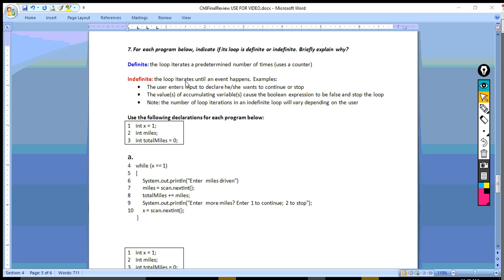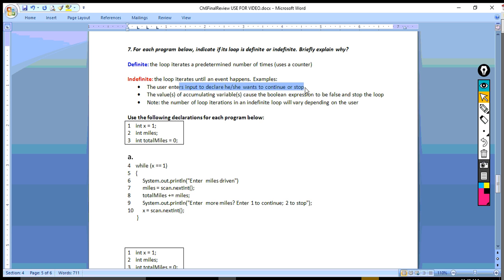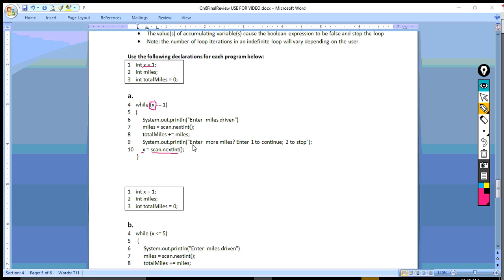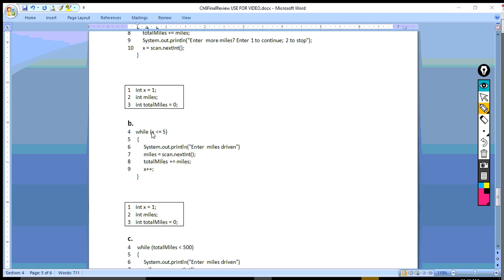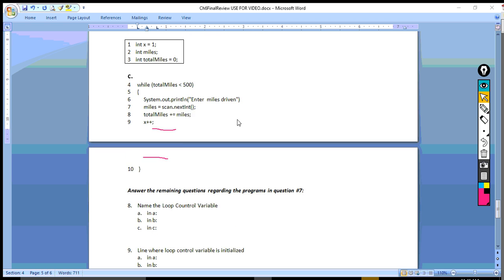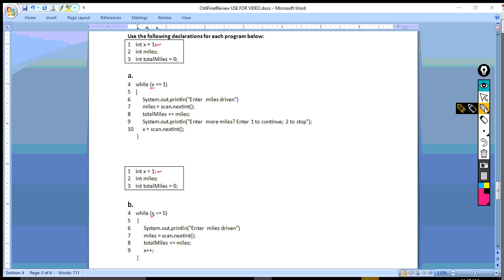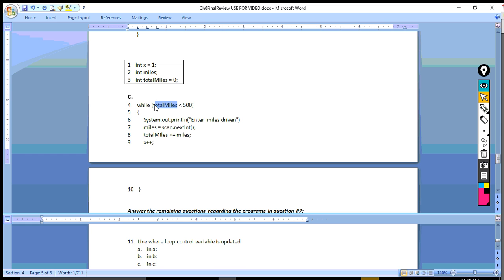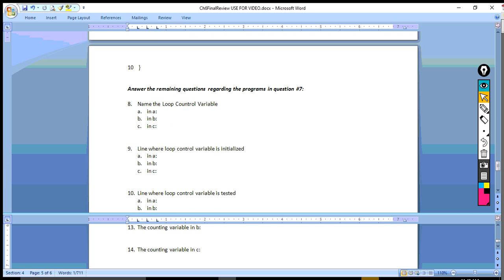Ch 6 Final Review #7-14 indefinite,definite,LCV,count, accumulate